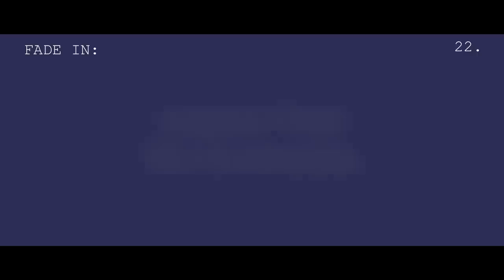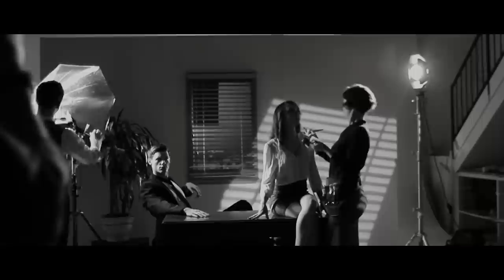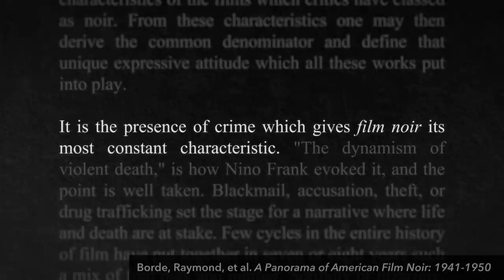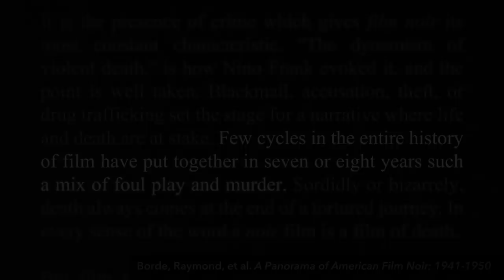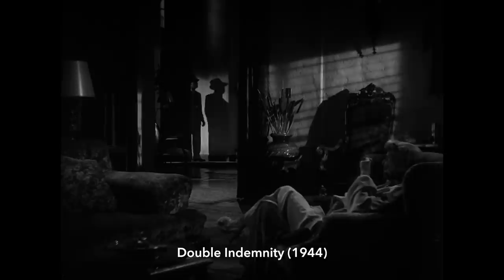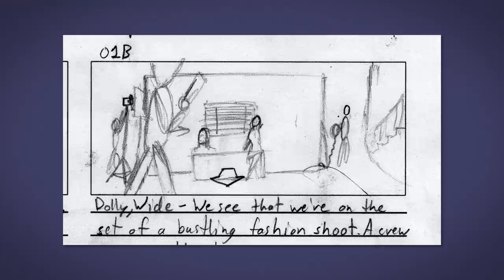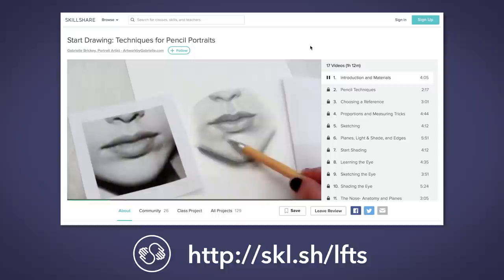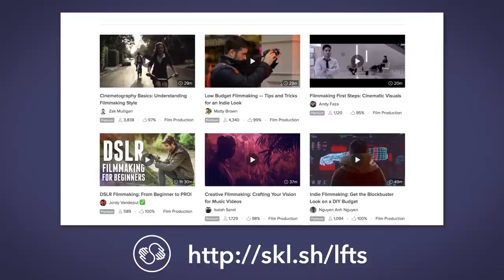Blade Runner — Constructing a Future Noir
Listen to our podcast episode where we do a deeper dive into Blade Runner

Blade Runner was the first film to take the thematic elements of classic film noir and bring them into a sci-fi, dystopian future. This video analyzes those elements and examines why the private detective of classic film noir is the perfect fit for the world of Blade Runner.

“A Panorama of American Film Noir (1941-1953)” by Raymond Borde and Etienne Chaumeton

Special Features were used from the Blade Runner Blu-ray

Thanks to Sophie Lea for helping with my pronunciation of French names! (I know I still have work to do…)